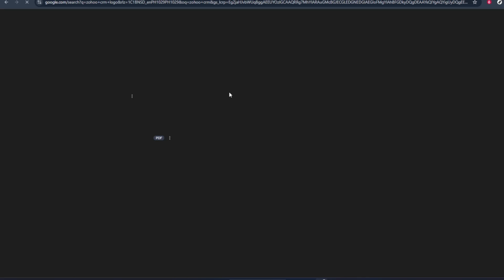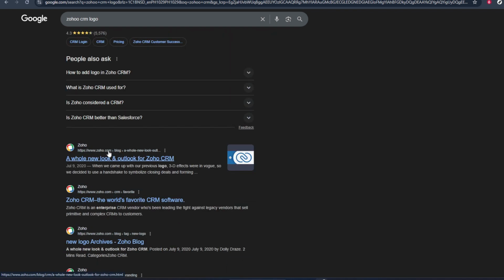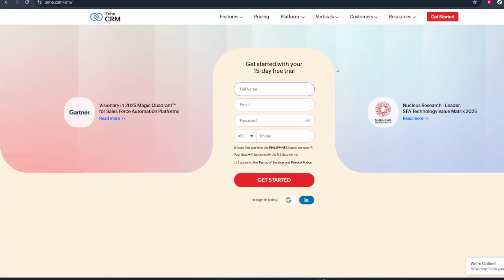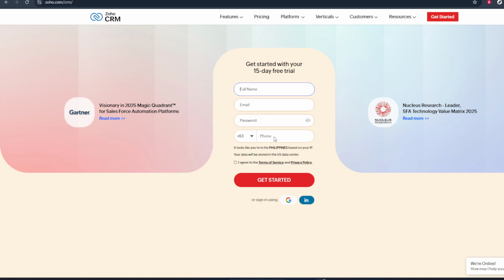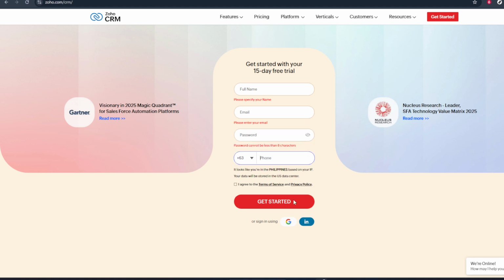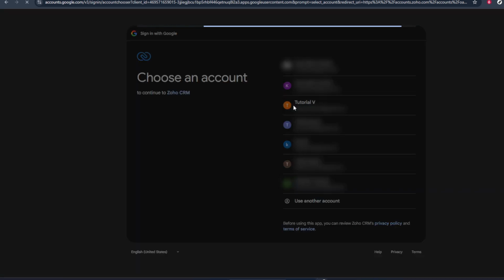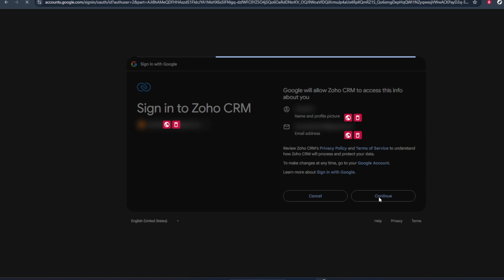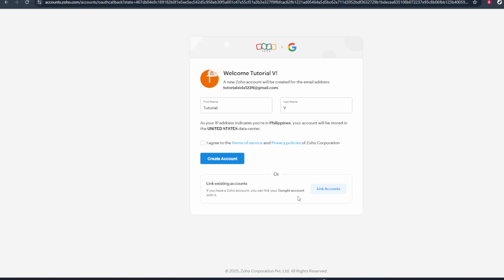How To Create Zohoo CRM Account | Quick Guide 2025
In this video, you’ll learn how to create a Zoho CRM account step by step so you can start managing leads, organizing workflows, and taking full advantage of Zoho CRM’s features.